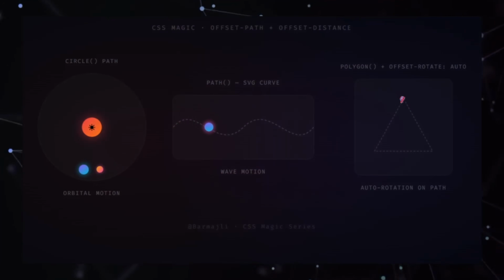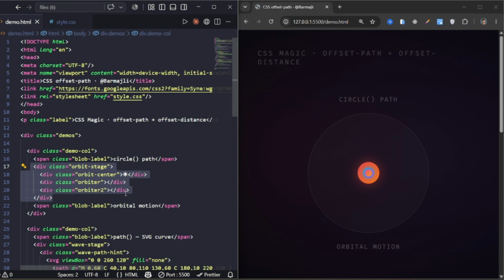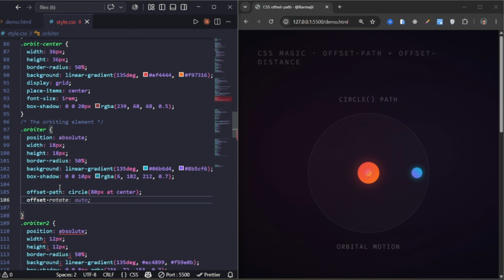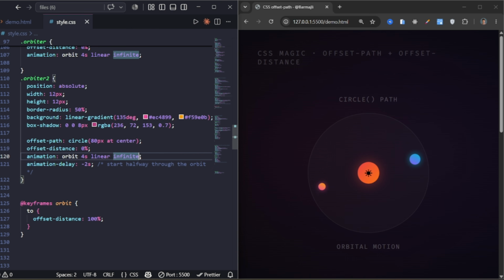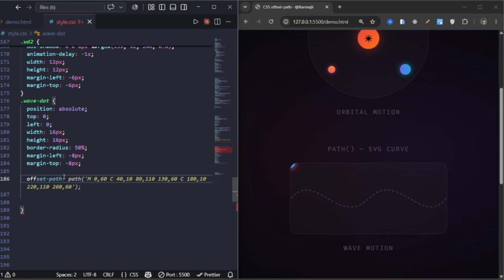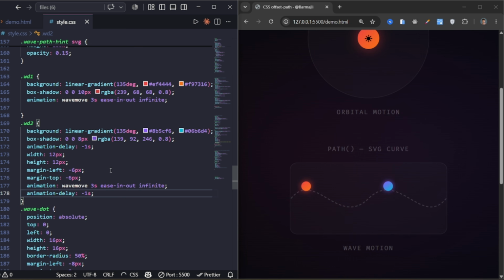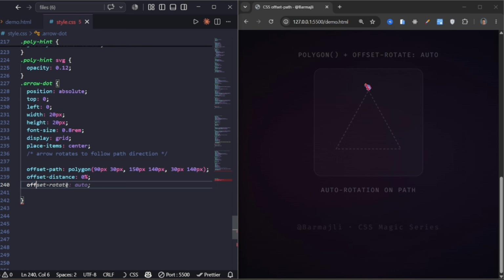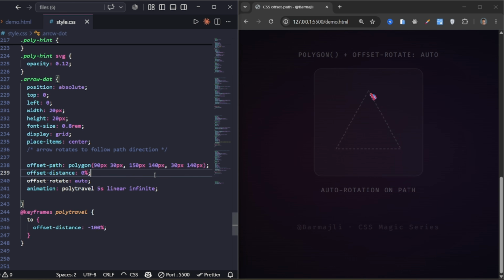This CSS Property Makes Icons Steer Around Corners |offset-rotate: auto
Two dots orbiting a sun. An element riding a wave. An arrow tracing a triangle
and rotating to face every corner like it's actually steering.
All pure CSS. No Canvas. No SVG animation libraries. No GSAP. No JavaScript at all.
One feature: offset-path. It turns any element into something that can travel
along a route you define — and optionally rotate to face the direction it's moving.

🌀 Chapters:
0:00 — orbital, wave, and polygon motion, all pure CSS
0:26 — circle() for orbital motion (badges, spinners, status dots)
1:26 — path() for organic SVG curve motion (scroll storytelling, waveforms)
2:15 — polygon() + offset-rotate: auto (route tracking, tutorial cursors)
2:59 — Outro